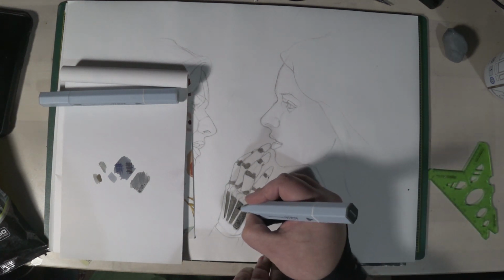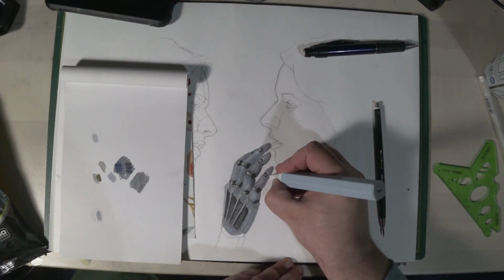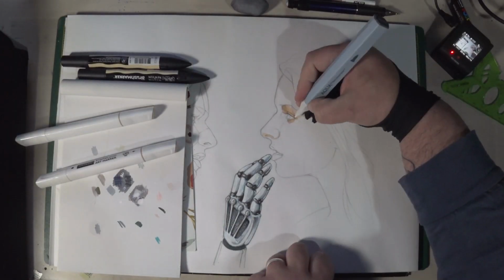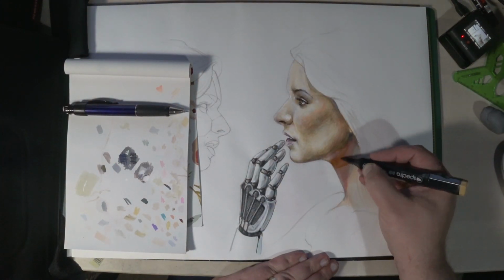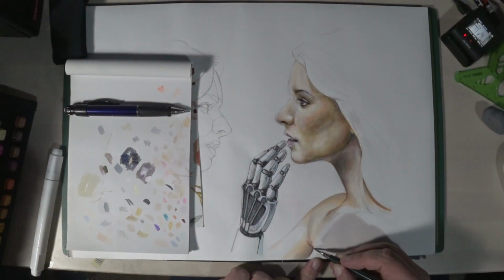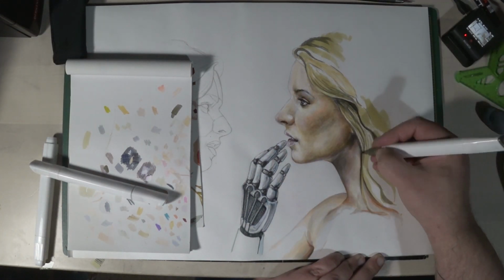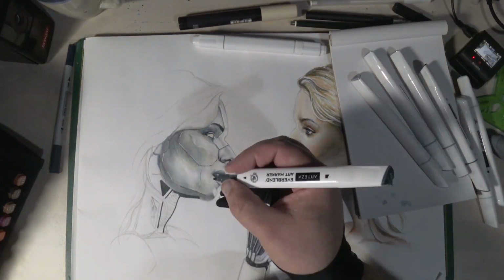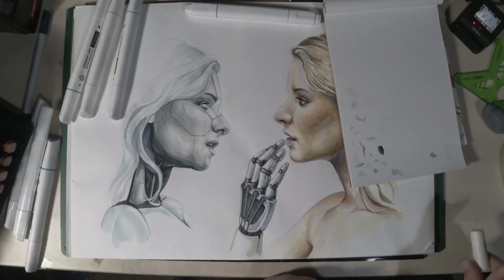Marker Realism with Arteza Everblend Markers, Winsor and Newton Brushmarkers. Sci fi Edition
Welcome back to my ongoing experiments with alcohol markers.
Today I am attempting a realistic finish with Arteza Everblend Markers, Winsor and Newton Brush markers and Spectrum Noir Markers.

Original Photography by Myself, Model is Jess

ANGELILLUSTRATIONS133